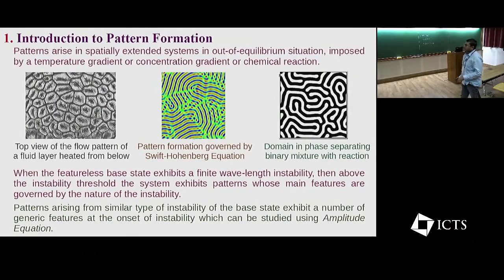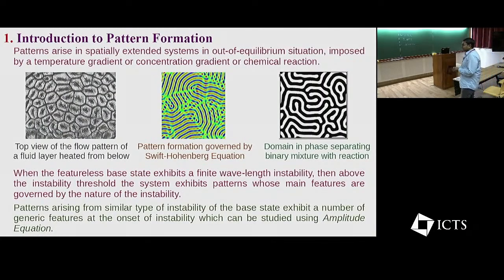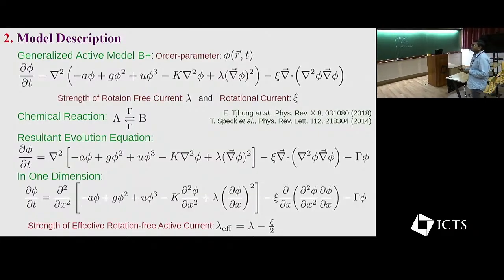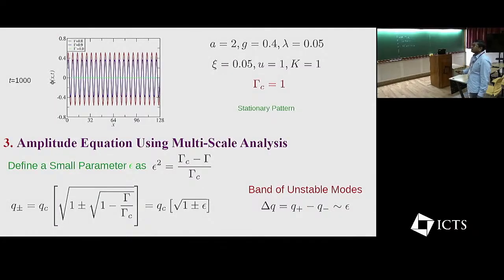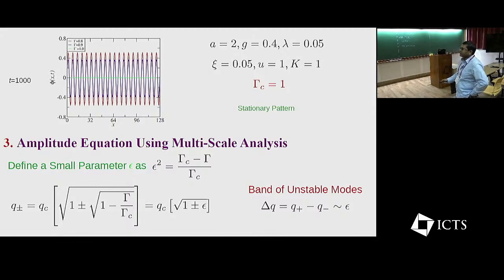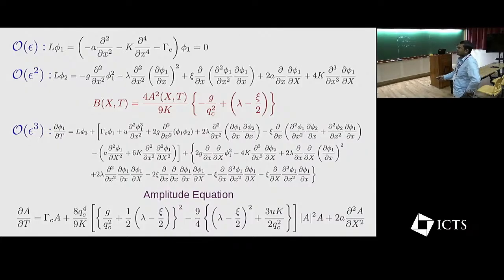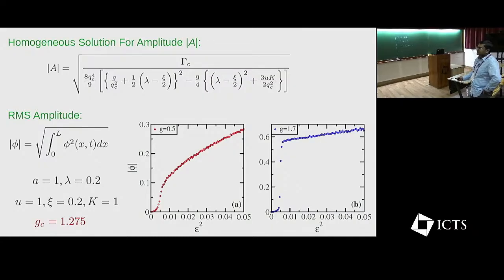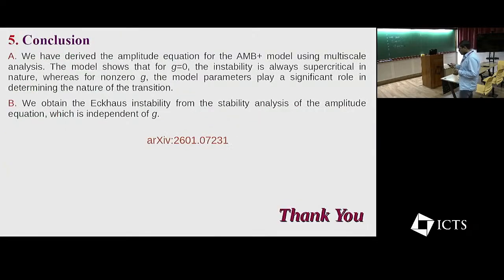Derivation and Analysis of Amplitude Equation for Generalized AMB+ in Presenc.. by Prasenjit Das